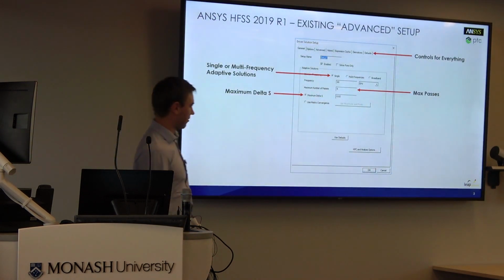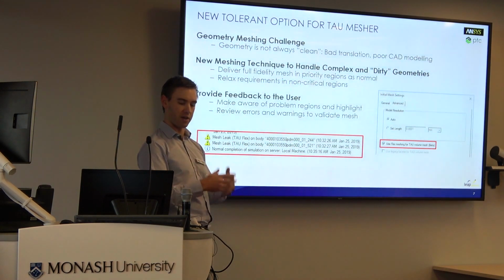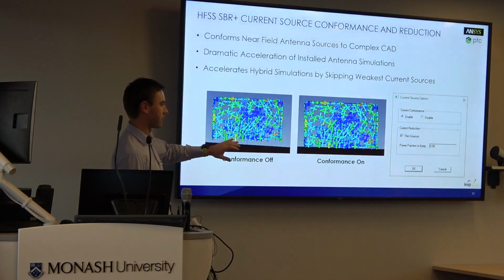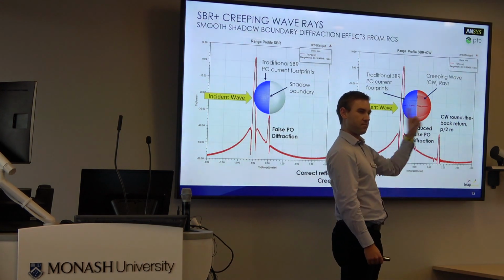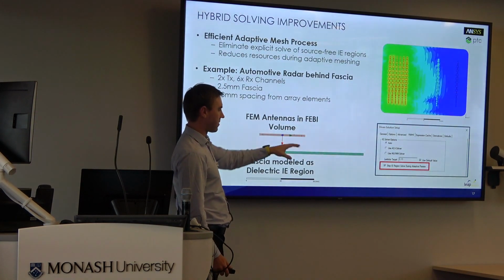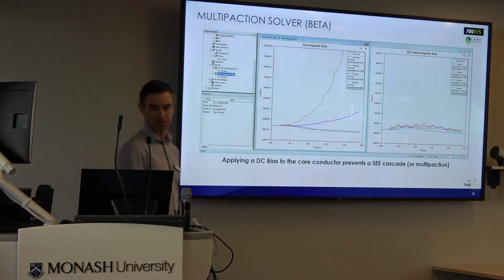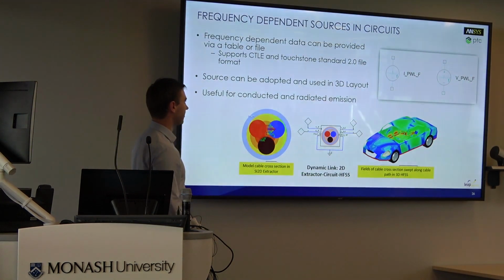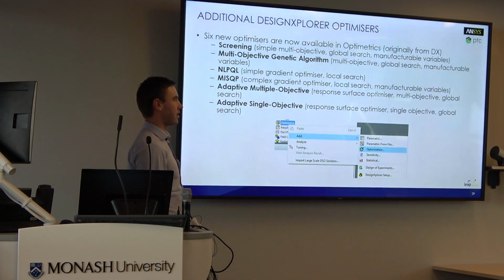CONVERGE 2019: ANSYS High Frequency Electromagnetics (HFSS and EMIT) - ANSYS 2019 R1&R2 Update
ANSYS 2019 R1/R2 High Frequency Electromagnetics update session - presentation from CONVERGE 2019 seminar series.

Australia : 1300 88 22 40
New Zealand : 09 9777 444